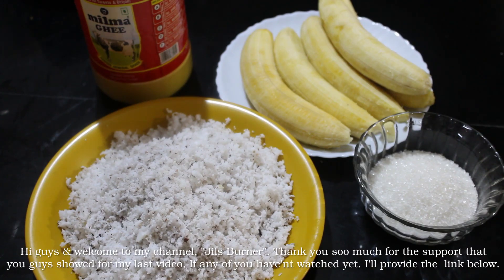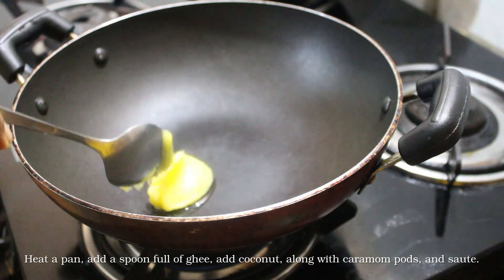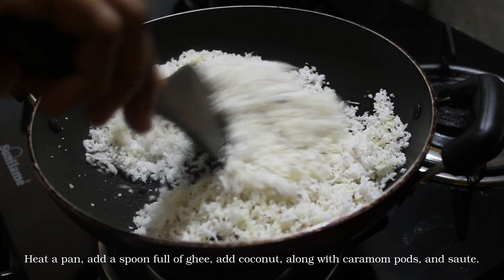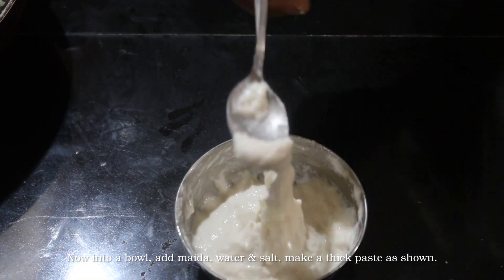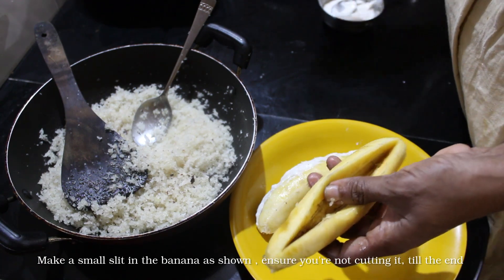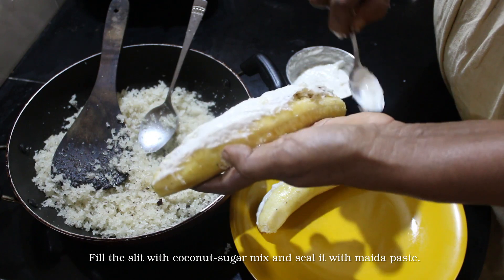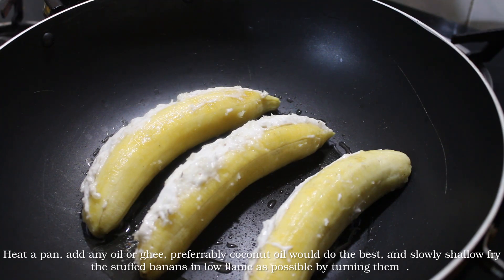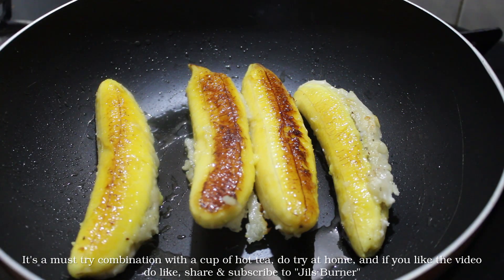മലബാറിന്റെ സ്വന്തം പഴം നിറച്ചത്-നോമ്പുതുറ സ്പെഷ്യൽ - Malabar special Pazham nirachath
Hello guys
Today let's see how to make an easy yummy Malabar Special pazham nirachath(Stuffed banana). In kerala, malabar region (northern kerala) has got variety of snacks,  and " Pazham Nirachath" is one among them. Nendran Banana is used to prepare this snack. So if you have got them, what are you waiting for?? Do try at home and let me know your feedbacks. It means a lot to me.. and yeah i would love.. love .. to hear it from my audience. Thank you sooo much for all the support that you guys showed on me.. Keep supporting..